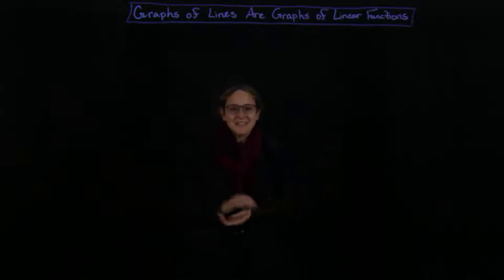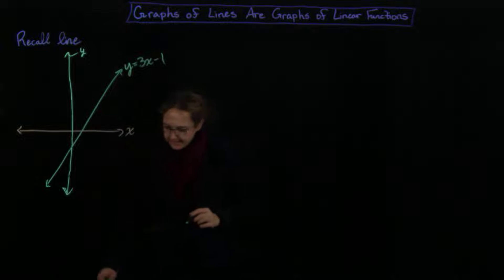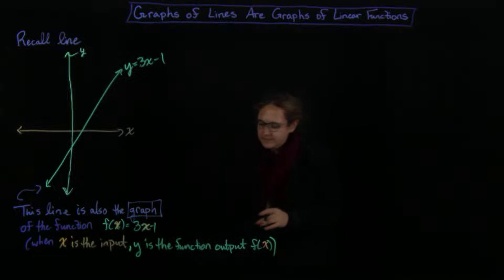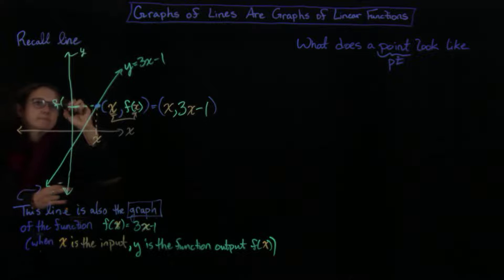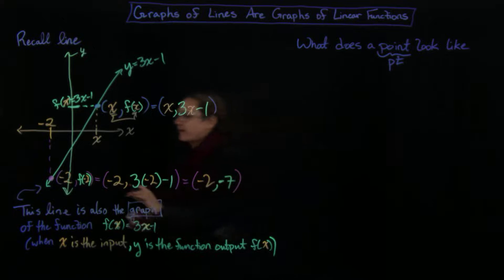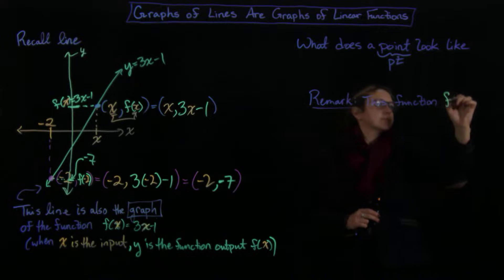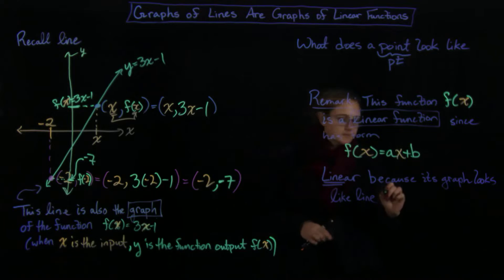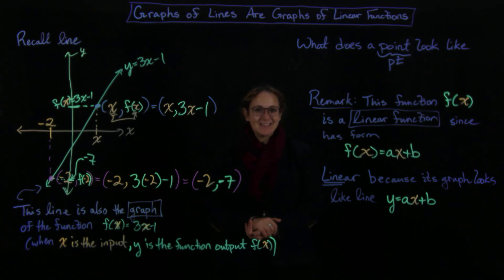Graphs of Lines are Graphs of Linear Functions